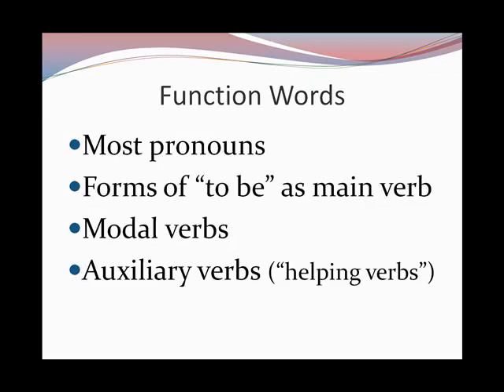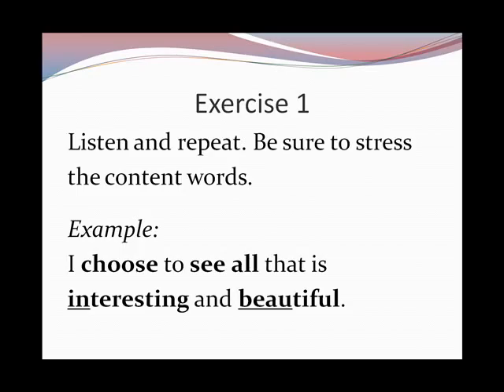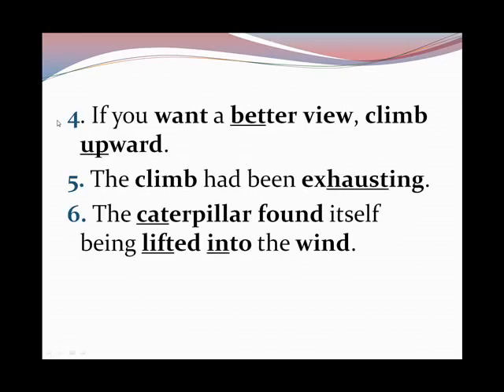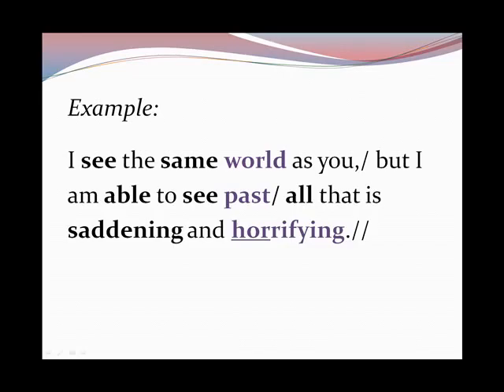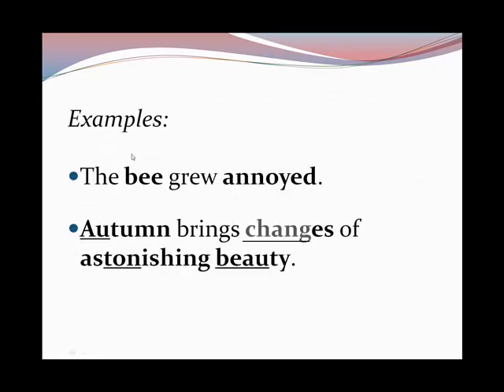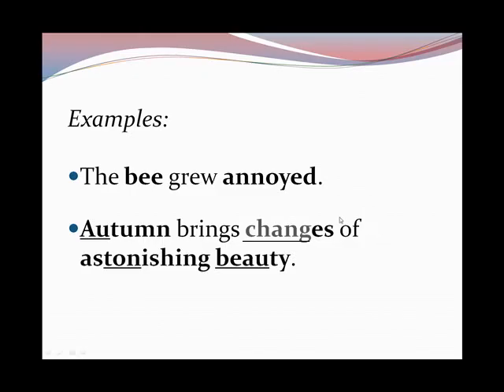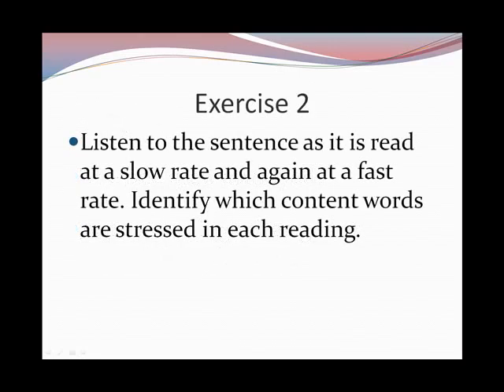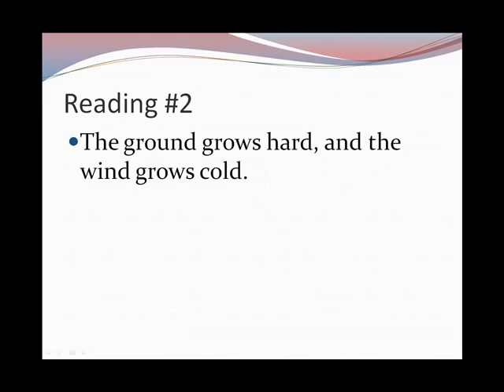STRESS PATTERNS (1/3) - English Pronunciation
PART ONE of a lesson in THREE parts. Topic: Stress in phrases and sentences. Develop your awareness of rhythm in English speech. Learn to stress words correctly and naturally. Levels: intermediate to advanced.